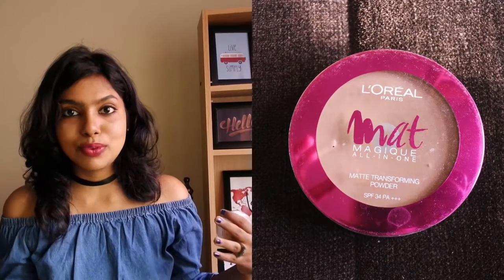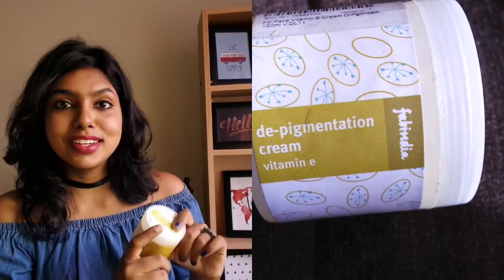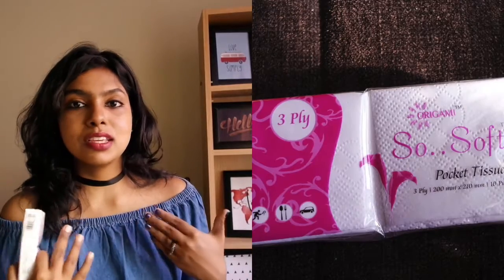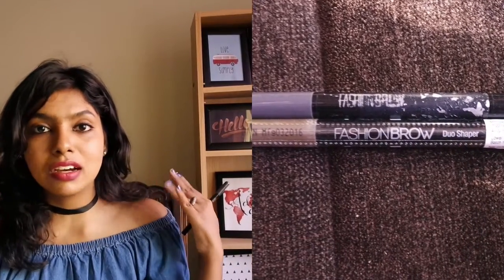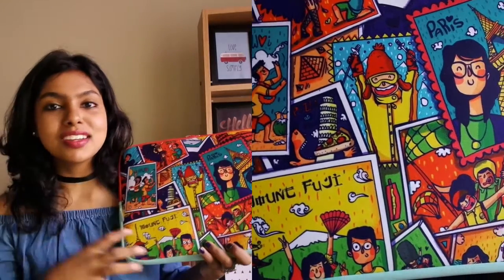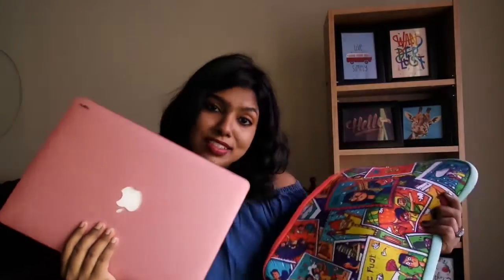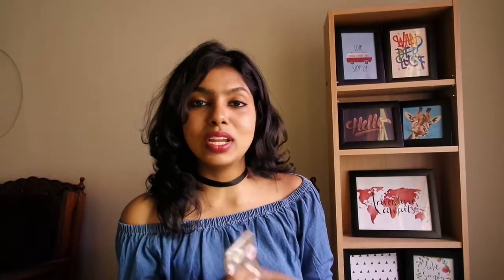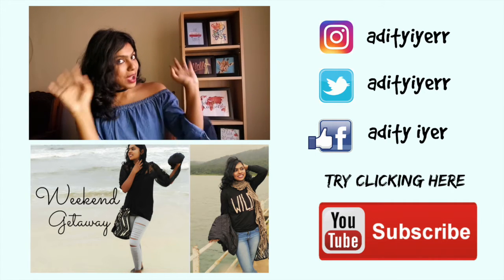AUGUST FAVOURITES | Adity Iyer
August Favorites 2016, Open for more details..

Hope you all enjoyed my August favorites or monthly favourites video. Let me know your video suggestions or any questions on the comments section.

Here are the links to the products I showed on my video.

1.L'Oreal Paris Mat Magique Pressed Powder/ Compact

3.So Soft Face Tissues

4.Maybelline Fashion Brow Duo Shaper

5.Chumbak Travel Themed Laptop Sleeve/Bag

6.Iphone 6 Donut Case

With Love,
Adity